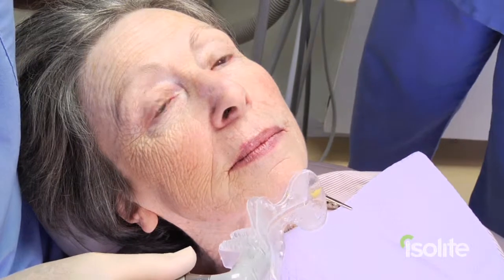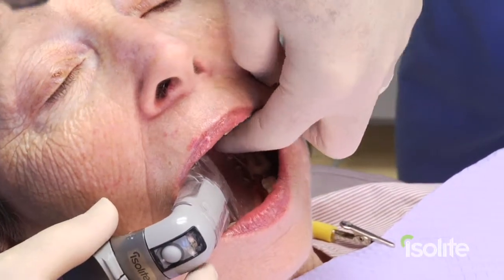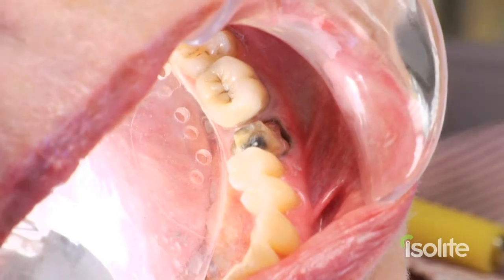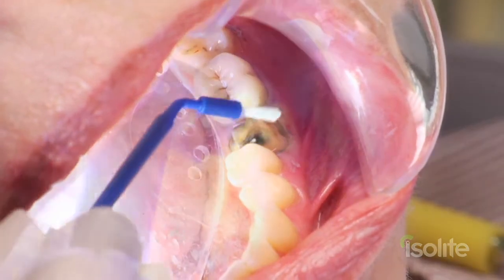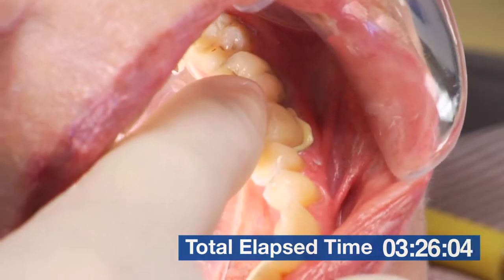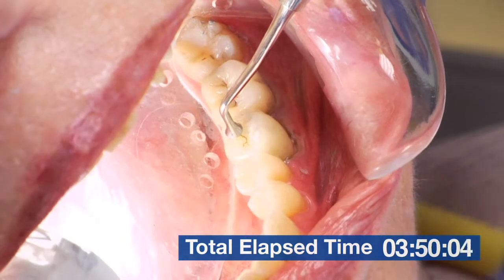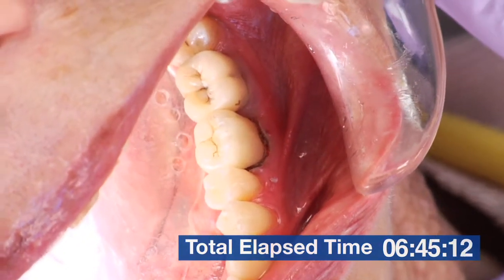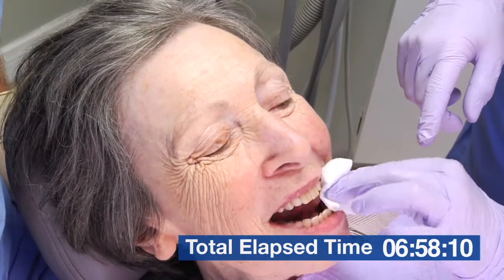Utilizing Isolite for Cementation of Inlays, Onlays, Crowns, and Bridges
Isolite: Utilizing Isolite for Cementation of Inlays, Onlays, Crowns, and Bridges